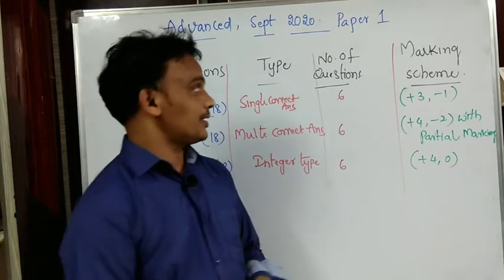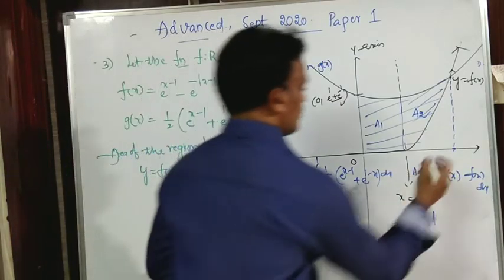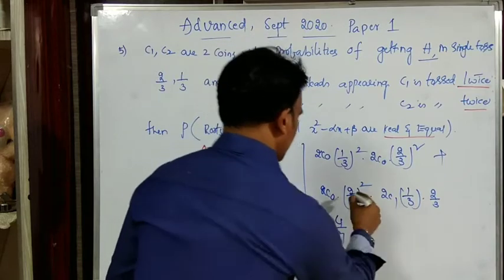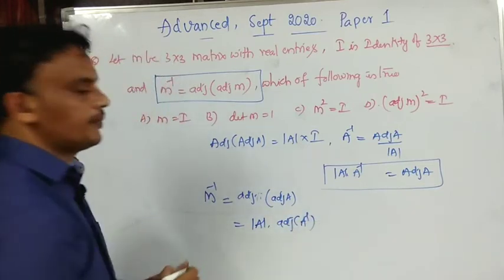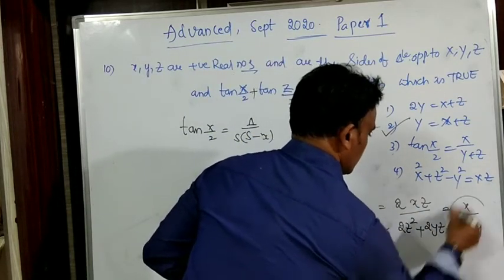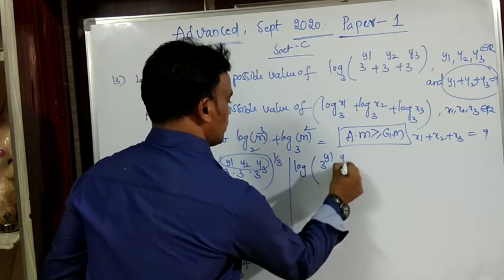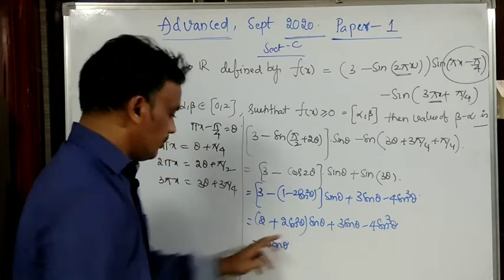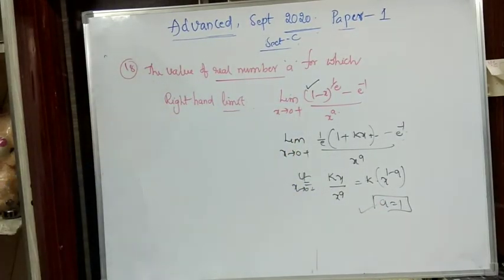JEE Advanced sep 2020 Maths solutions by Ravi sir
It is very useful to students of class 11 & 12